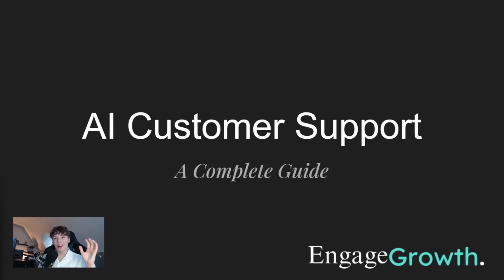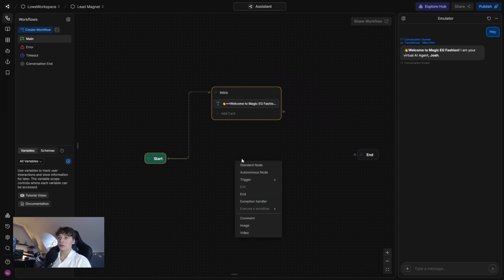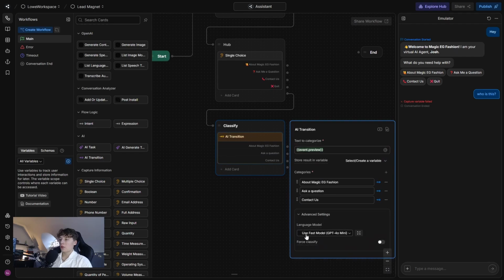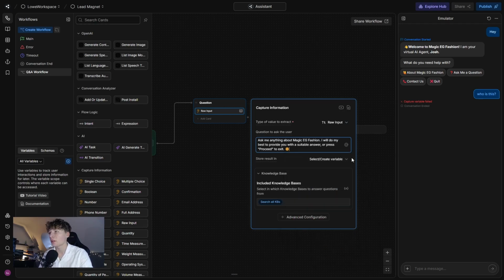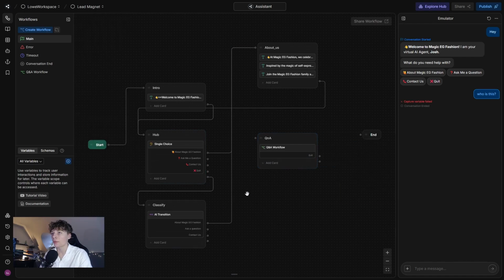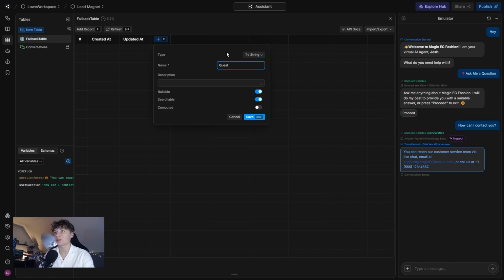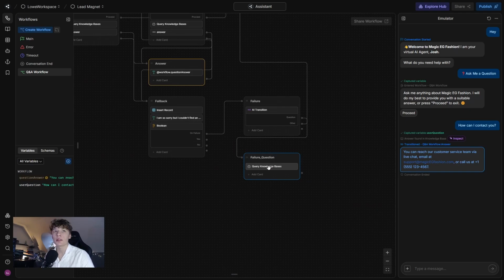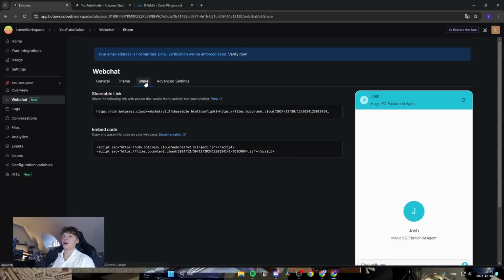Build the BEST 2025 Customer Support AI AGENT | Botpress Tutorial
Are you a business owner looking to automate your business with AI?

🌟 Today, I am showing you how to build the PERFECT AI customer support chatbot. This AI Agent, made in Botpress Cloud Studio, has the potential to answer almost every question a potential customer might ask. Watch this 25 minute video and revolutionize your business, big or small!

Chapters:
0:00 Intro
0:45 Preparations
1:59 Agent Build
22:14 Deploying on website

🚀 Ready to transform your AI game? Hit play and embark on a journey of discovery! 🌐